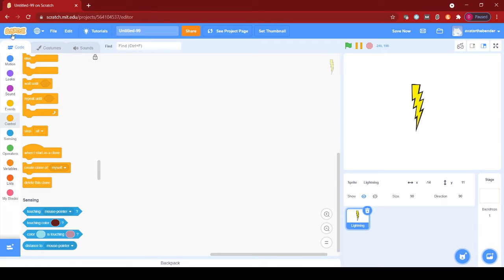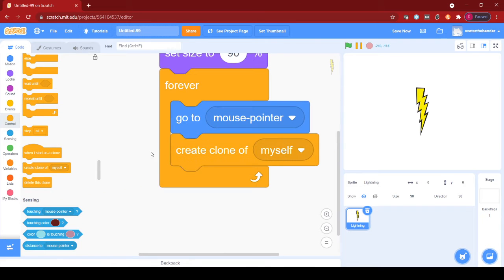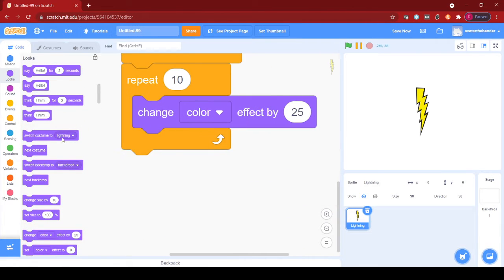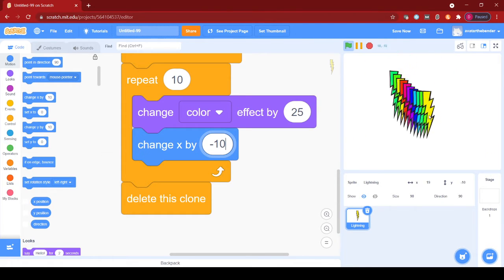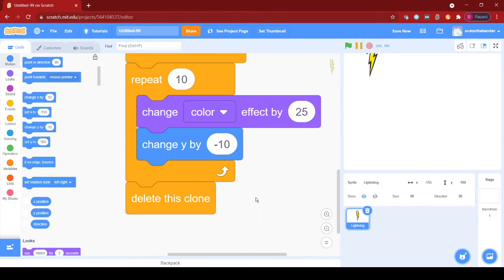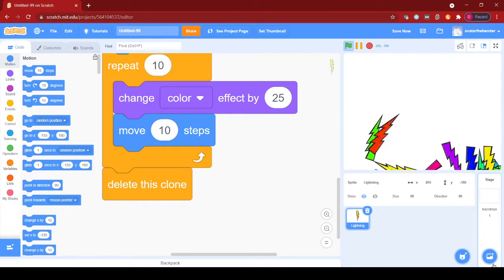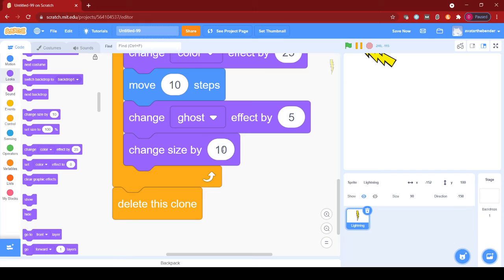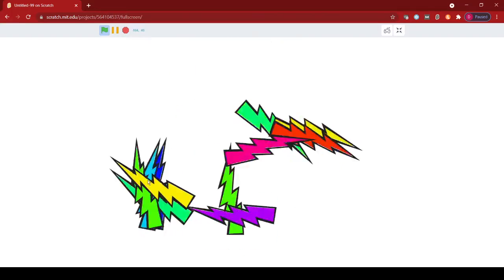Mouse Trail on Scratch ! Dipansh Video Time Scratch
Hi, today i will teach you how to make a mouse trail in scratch!